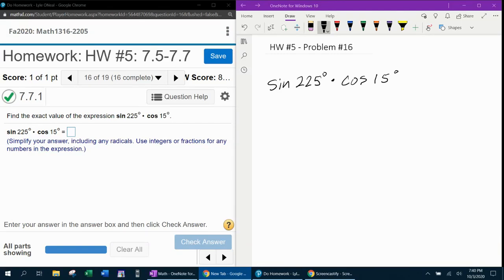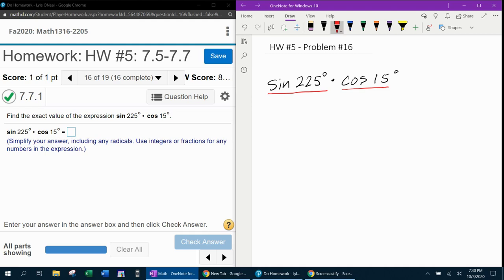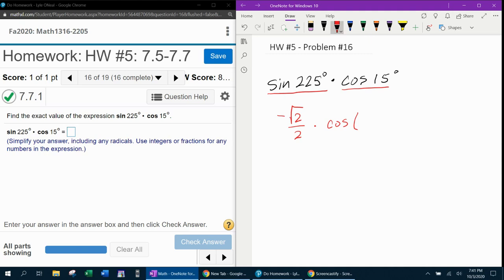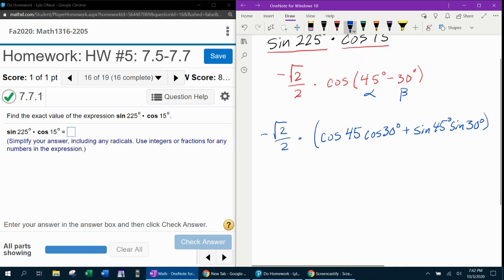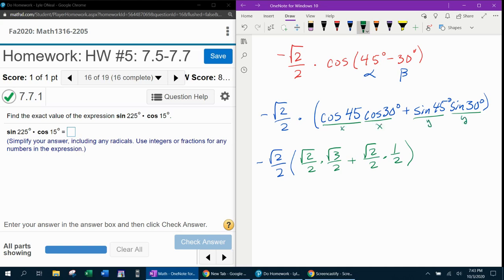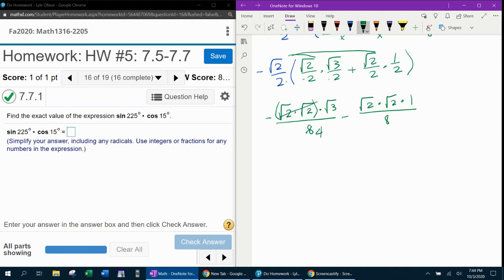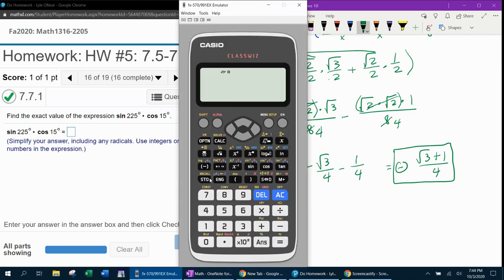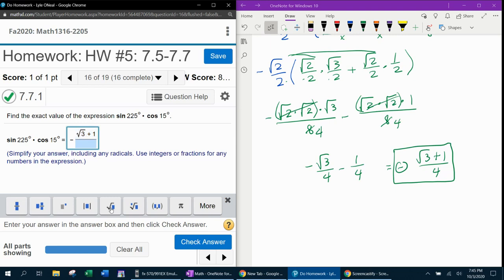Trigonometry - HW#5 Question #16 & Precalculus - HW#4 Question #28 - MyLab Math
Finding the exact value of a trigonometric expression using trigonometric identities.